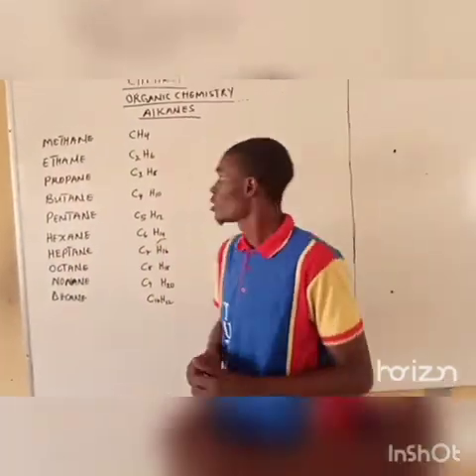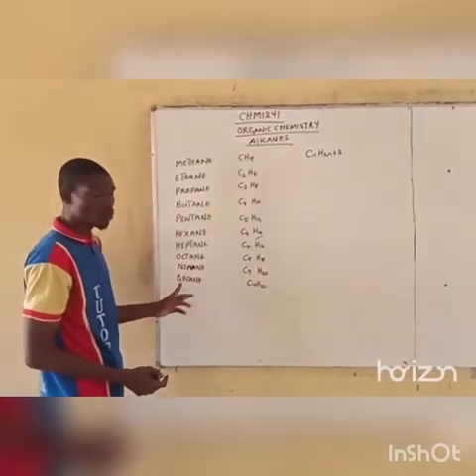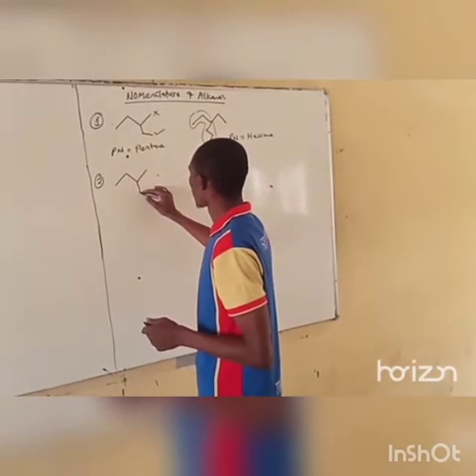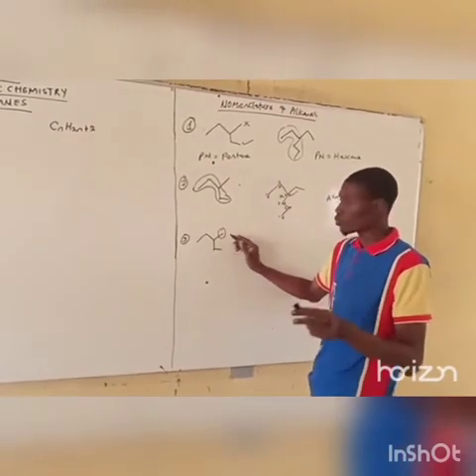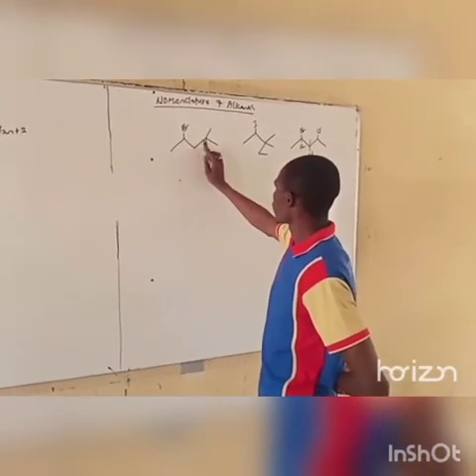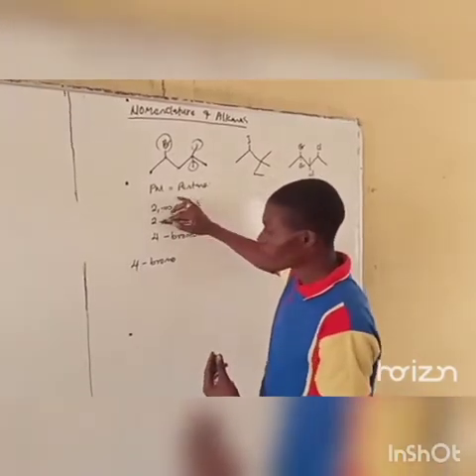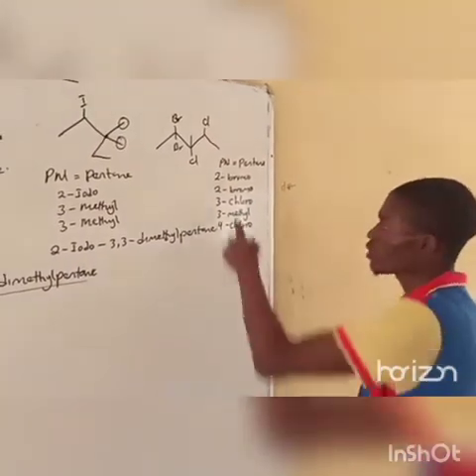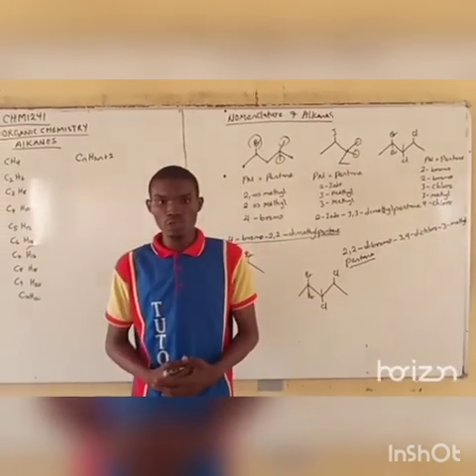CHEMISTRY CREDIT : SIR MOHAMMED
ORGANIC CHEMISTRY EXPLAINED